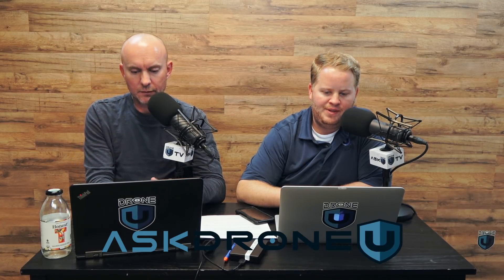Should You Use Propeller Aeropoints as Your Ground Control Points?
Timestamps:

01:27 - Today’s question is about Propeller Aeropoints
01:50 - Discussing the need for a high level GPS system in your ground control points
02:51 - Are Propellor Aeropoints a useful tool while mapping?
03:08 - What are the pros and cons of Propeller Aeropoints?
04:04 - Will having an RTK receiver on the ground affect your signal, and hence accuracy?
05:28 - Is there a better alternative to Propeller Aeropoints? We discuss Reach RS by Emlid
07:55 - Would it be viable to use Trimble’s surveying system?